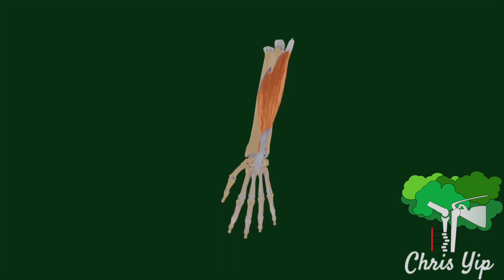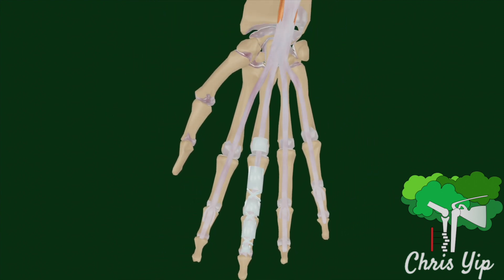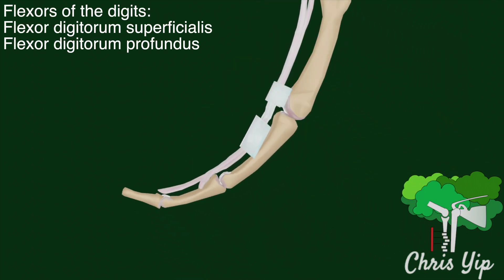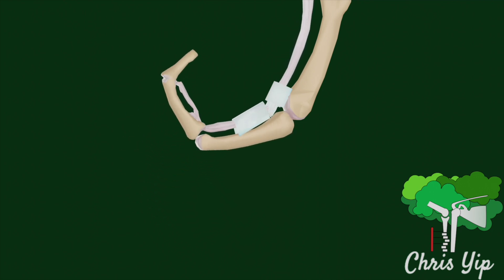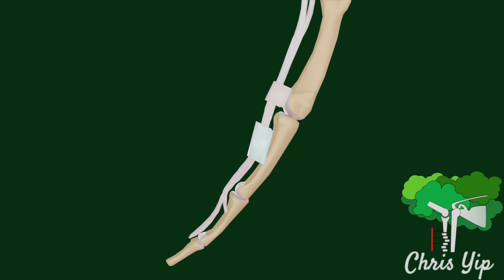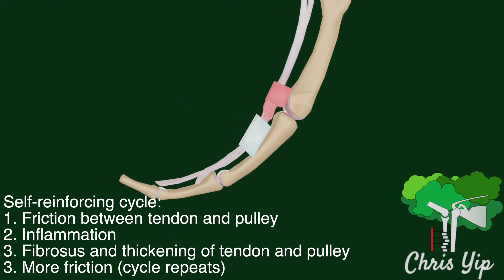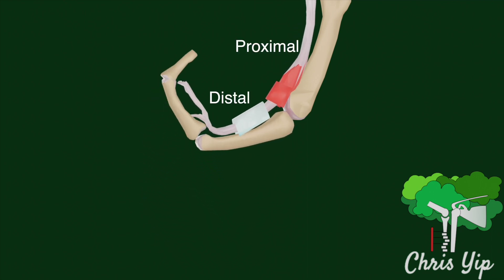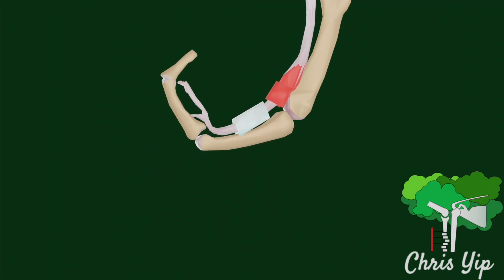Pathophysiology of Trigger Finger (animated)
This video introduces the ligamentous pulleys in the digits and the pathophysiology for a trigger finger.

Timestamps:
00:00 Annular and cruciate ligaments
00:25 Flexor mechanism of the digit
00:31 Early trigger finger
00:58 Late trigger finger